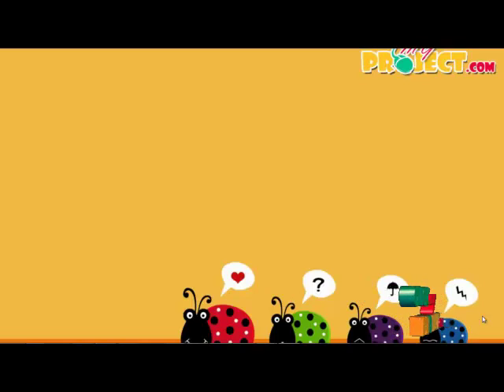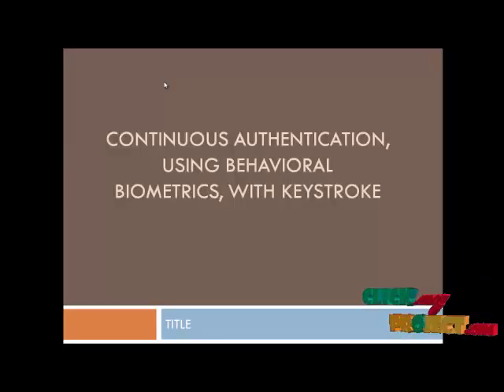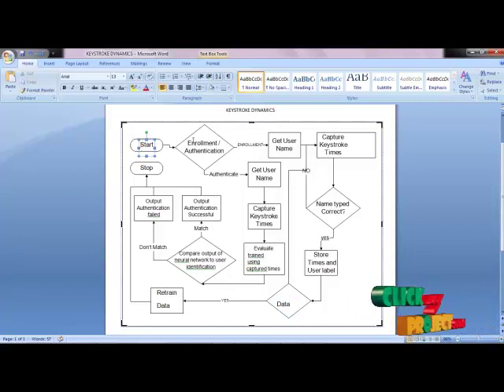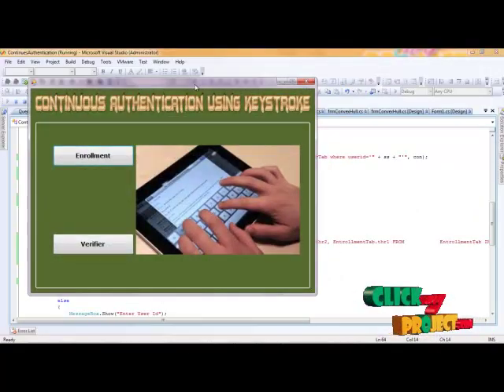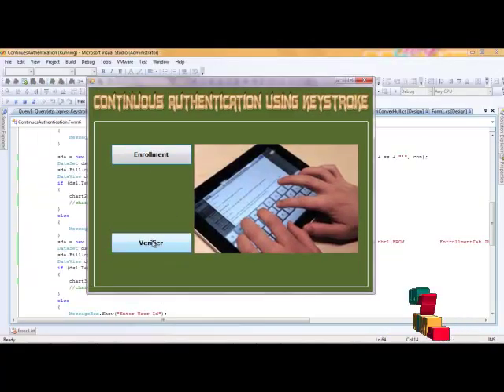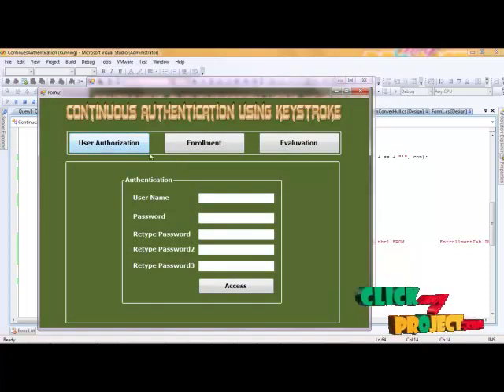Final Year Projects | Continuous authentication, using behavioral biometrics